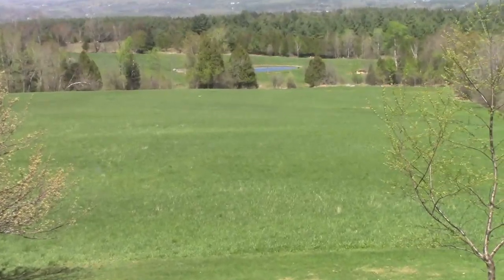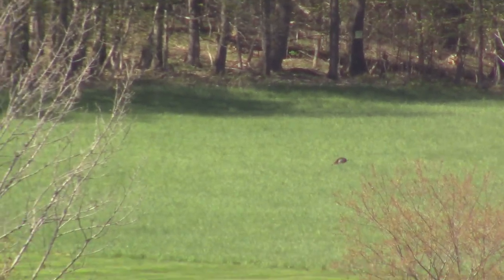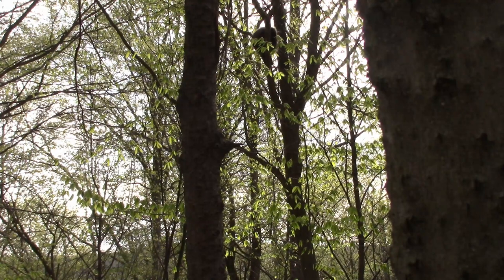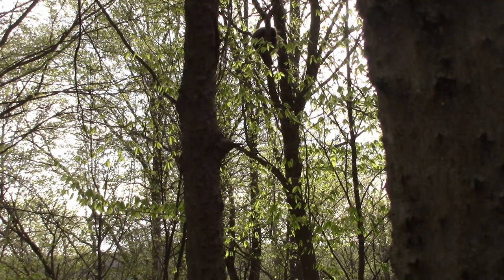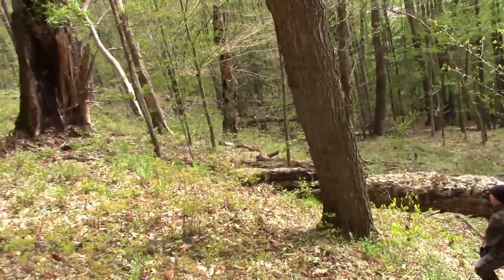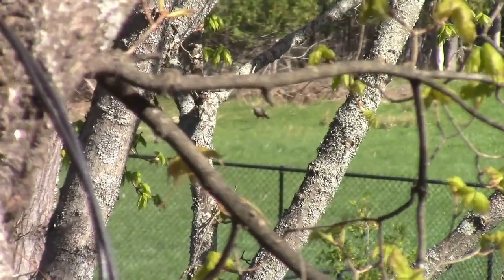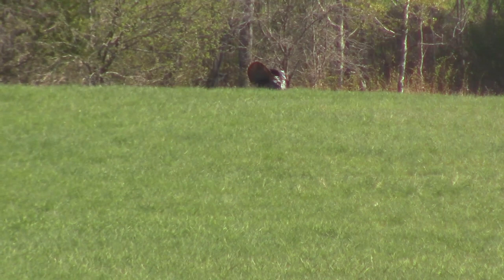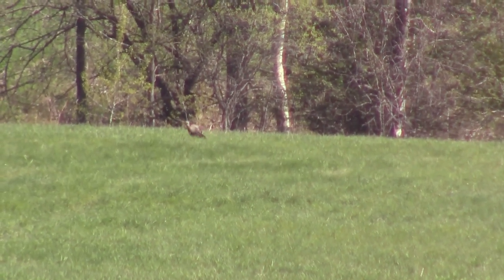Turkey hunting (shot a Porcupine)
Another day another hunt.